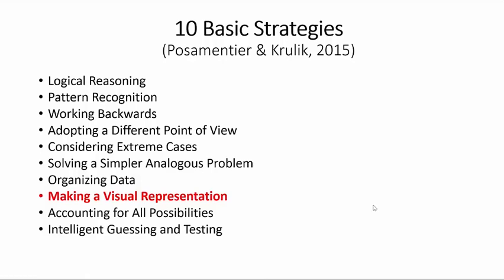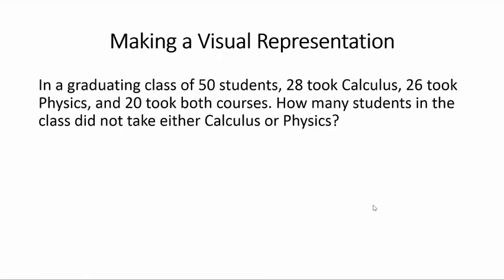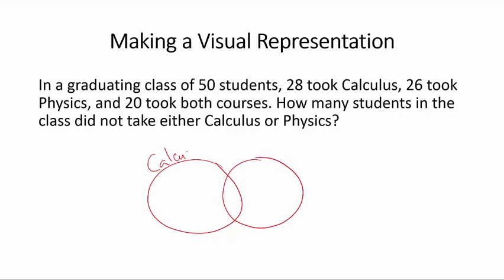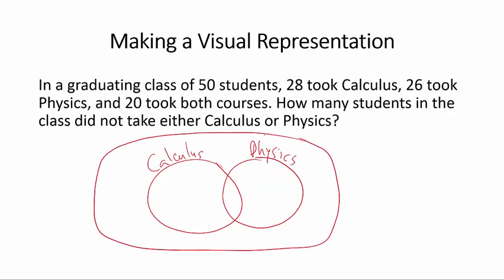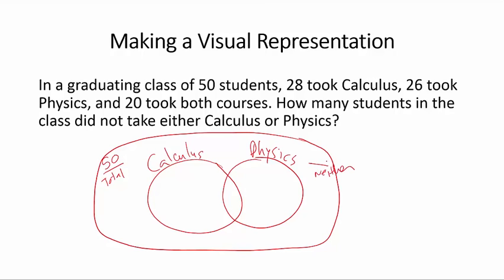Making a Visual Representation: Problem Solving Strategy 8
These short videos are meant for instructors or students wishing to give a practical framework to problem-solving. We first introduce a three-step process:  Understanding, Strategizing, and Implementing. We then present 10 strategies (Posamentier & Krulik, 2015) and explain each of them individually in separate videos.

In a graduating class of 50 students, 28 took Calculus, 26 took Physics, and 20 took both courses. How many students in the class did not take either Calculus or Physics?